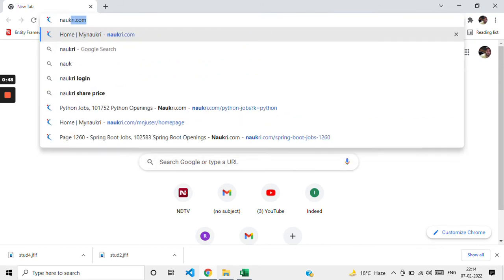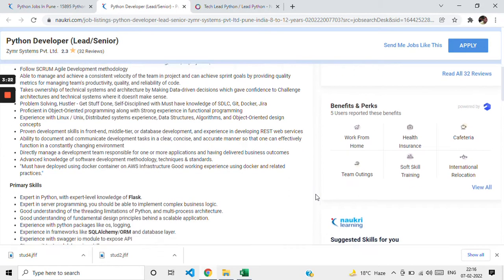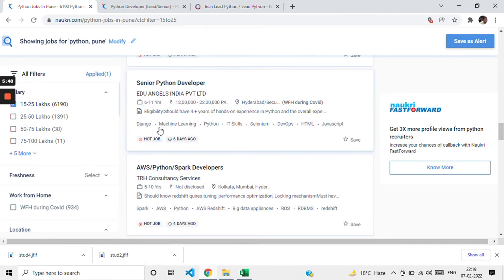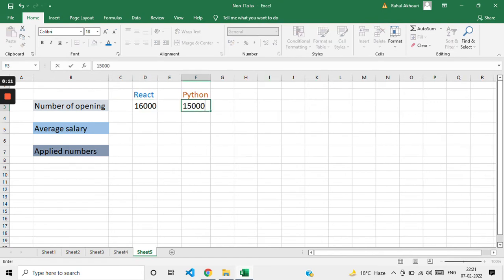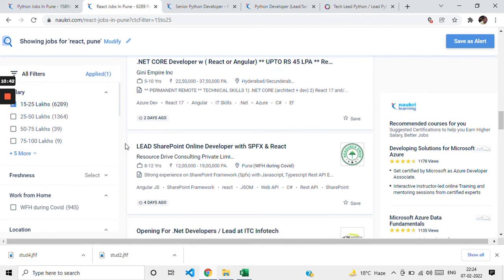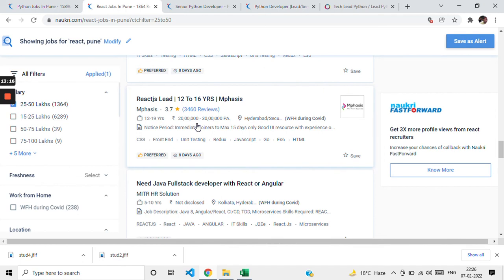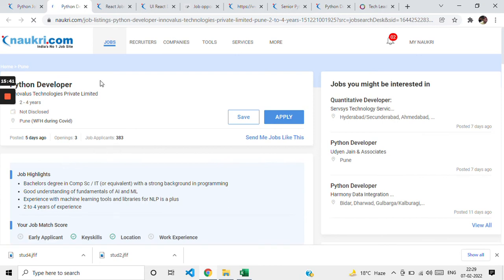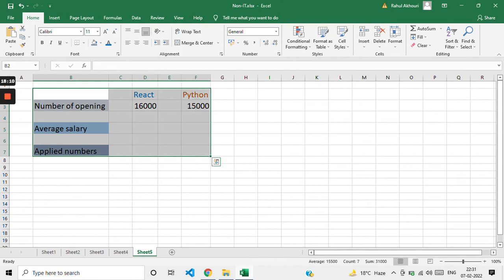Salary Comparison- React vs Python